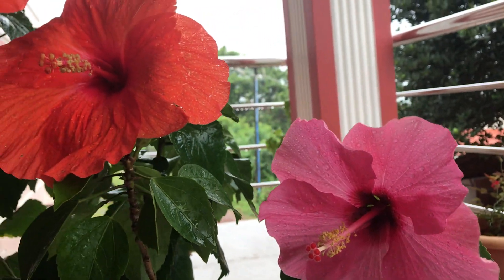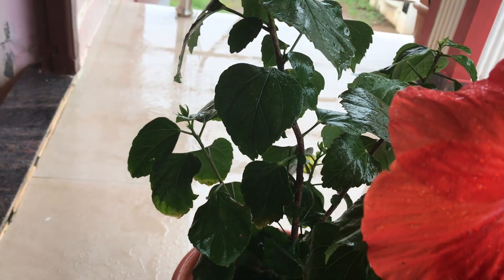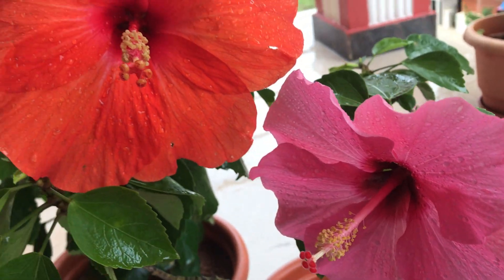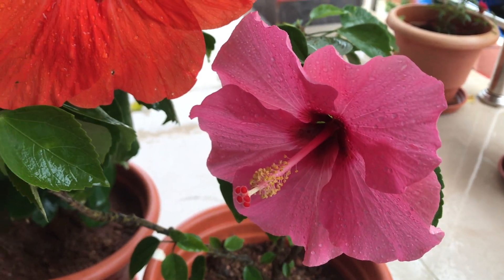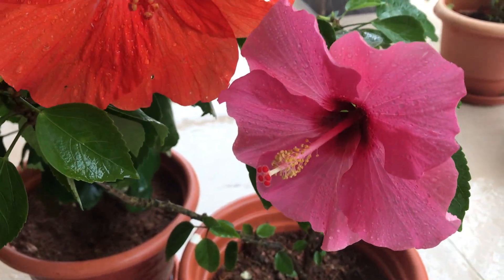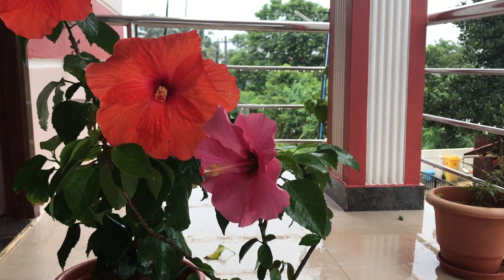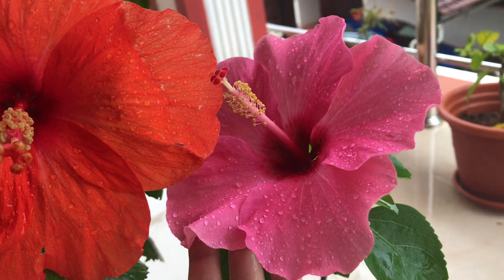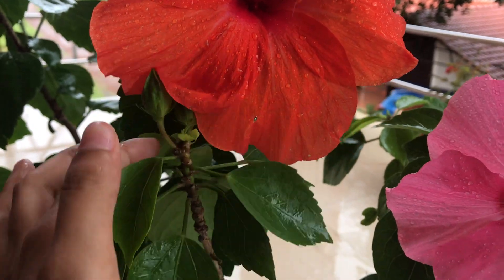HIBISCUS/ China rose care|HOMESCAPES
Hello guys!Hope you enjoyed this complete care guide on HIBISCUS plant.Do let me know if you have any particluar video suggestions on gardening in the comments section below.

Links:
-Seaweed fertiliser: